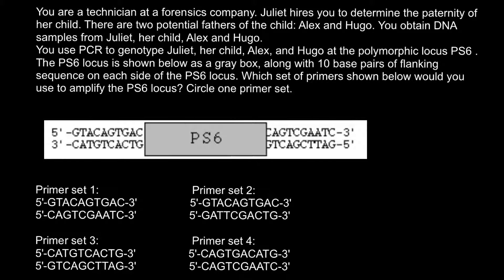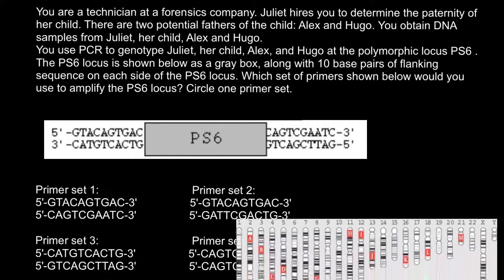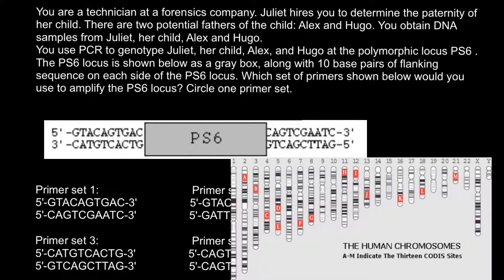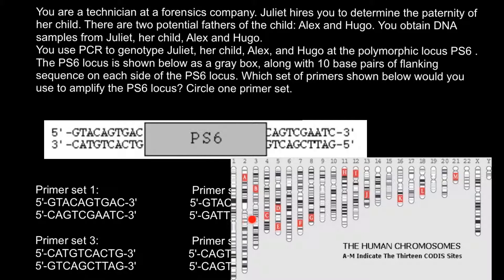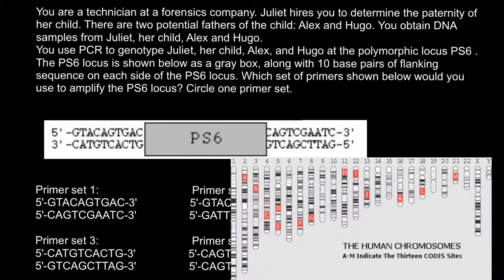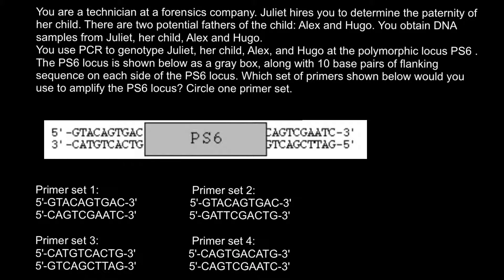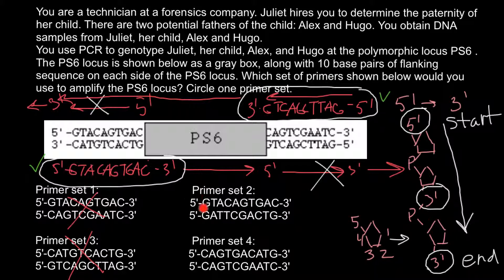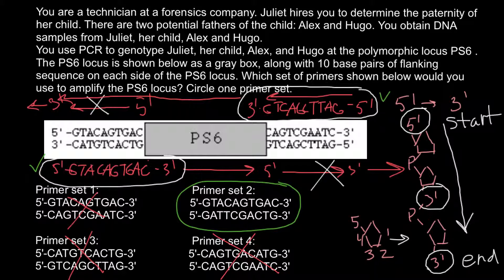How to Design Primers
1.  primers should be 17-28 bases in length;
2.  base composition should be 50-60% (G+C);
3.  primers should end (3') in a G or C, or CG or GC: this prevents "breathing" of ends and increases efficiency of priming;
4.  Tms between 55-80 C are preferred;
5.  3'-ends of primers should not be complementary (ie. base pair), as otherwise primer dimers will be synthesised preferentially to any other product;
6.  primer self-complementarity (ability to form 2o structures such as hairpins) should be avoided;
7.  runs of three or more Cs or Gs at the 3'-ends of primers may promote mispriming at G or C-rich sequences (because of stability of annealing), and should be avoided.

Also keep in mind that most oligonucleotide synthesis reactions are only 98% efficient.  This means that each time a base is added, only 98% of the oligos will receive the base.  This is not often critical with shorter oligos, but as length increases, so does the probability that a primer will be missing a base.  This is very important in mutagenesis or cloning reactions.  Purification by HPLC or PAGE is recommended in some cases.